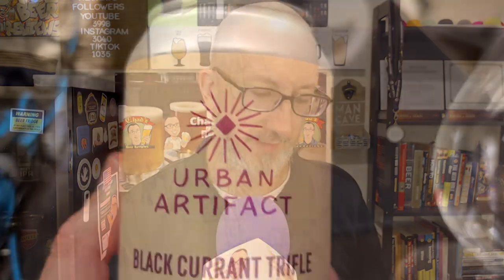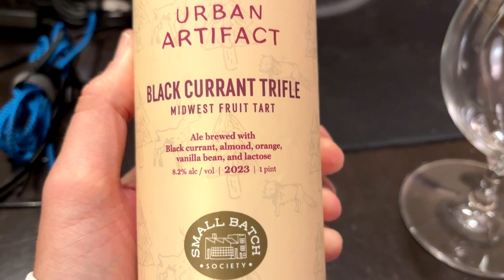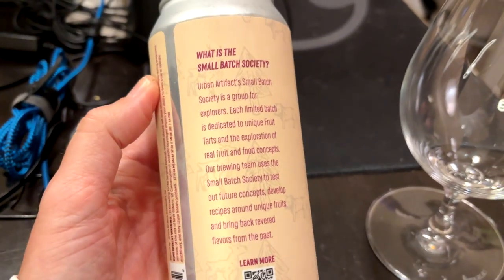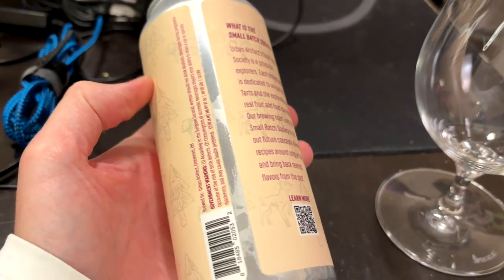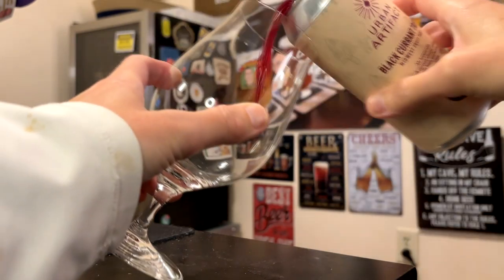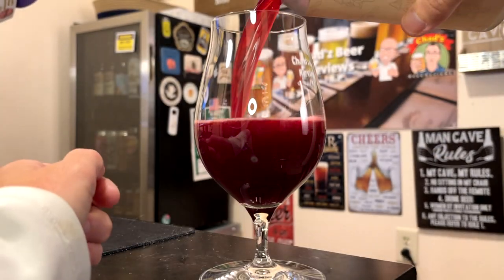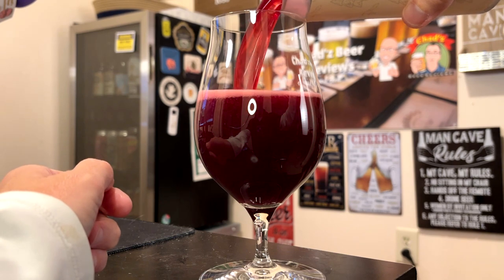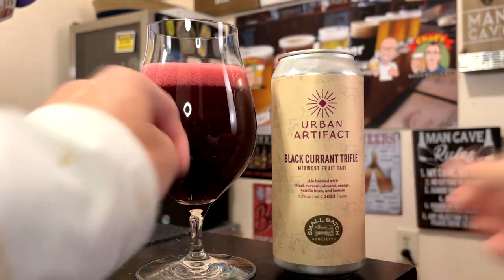𝗕𝗹𝗮𝗰𝗸 𝗖𝘂𝗿𝗿𝗮𝗻𝘁 𝗧𝗿𝗶𝗳𝗹𝗲 (tastes just like the dessert!) by 𝐔𝐫𝐛𝐚𝐧 𝐀𝐫𝐭𝐢𝐟𝐚𝐜𝐭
𝗕𝗹𝗮𝗰𝗸 𝗖𝘂𝗿𝗿𝗮𝗻𝘁 𝗧𝗿𝗶𝗳𝗹𝗲 (delicious dessert sour!) by 𝐔𝐫𝐛𝐚𝐧 𝐀𝐫𝐭𝐢𝐟𝐚𝐜𝐭 | Chad'z Beer Reviews ep1458
𝓑𝓻𝓮𝔀𝓮𝓻𝔂 𝓓𝓮𝓼𝓬𝓻𝓲𝓹𝓽𝓲𝓸𝓷
Midwest Fruit Tart Ale brewed with Black currant, almond, orange, vanilla beans, and lactose.

Members get access to:
🔘Member-only livestreams!